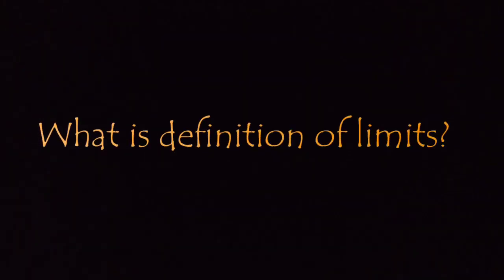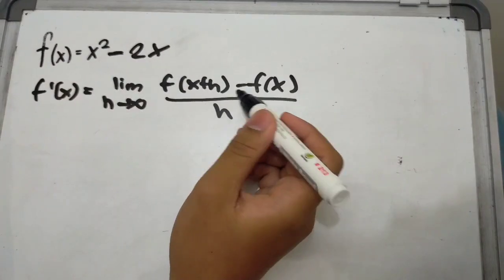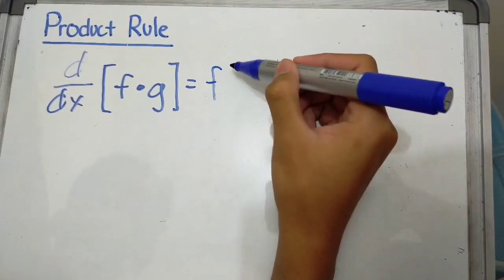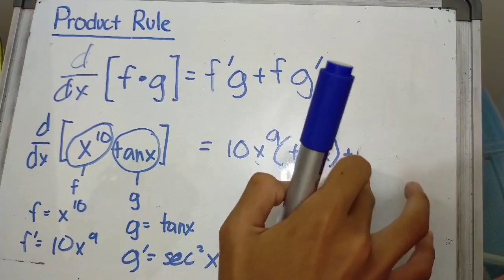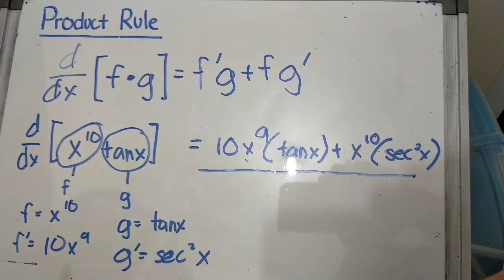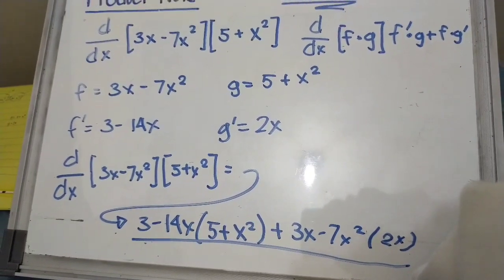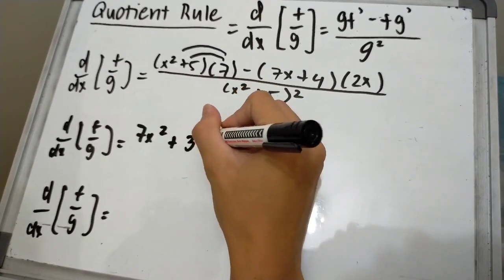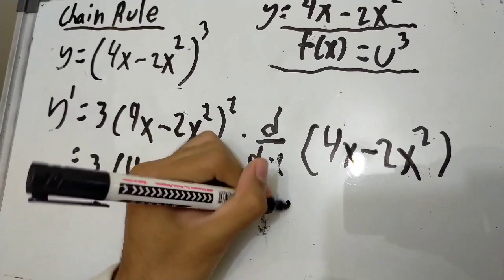Solving Derivatives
We will show you on how to solve and understand derivative in Basic Calculus.